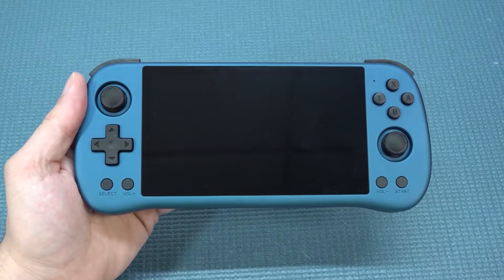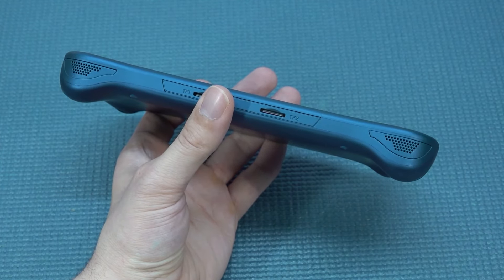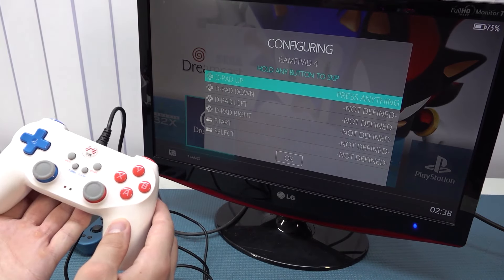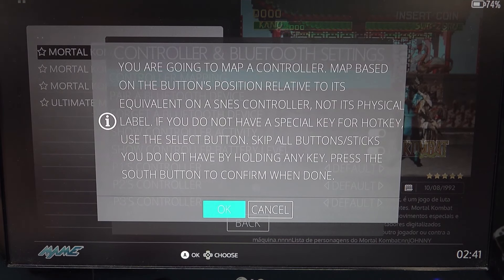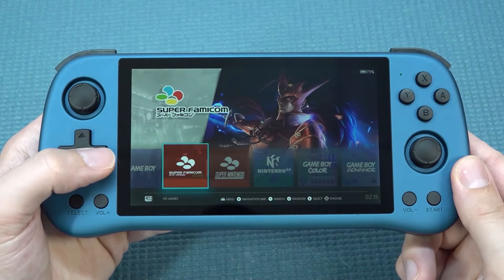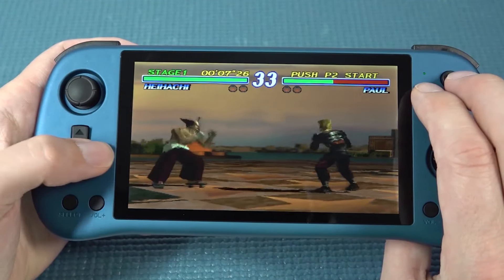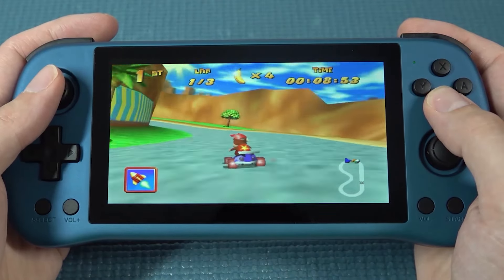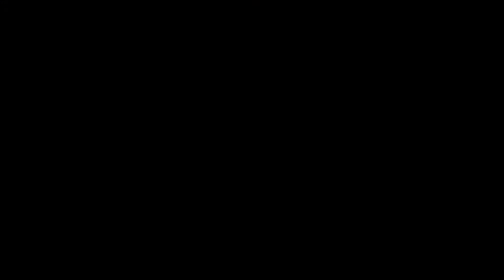It's Still A Comfy Handheld To Play - Powkiddy X55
Portable devices are getting better, faster and higher quality only this is not for every single brand. Anbernic, Powkiddy, Retroid or other Ali-Express  brands. Let's test them all out !

The Best Handhelds ?
- SF2000 $28
- XU10 $58
- R36S $69
- Retroid Pro 4 $299

- Wedoit - From Cheap To Expensive Handhelds.
- Anbenic - Premium Only Quality Handhelds
- Profonest International - Cheap Handhelds